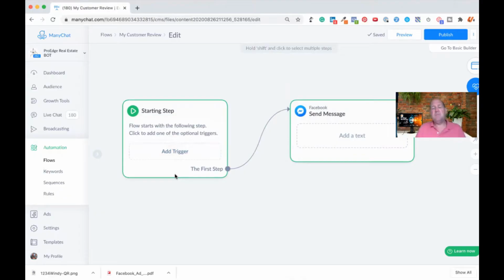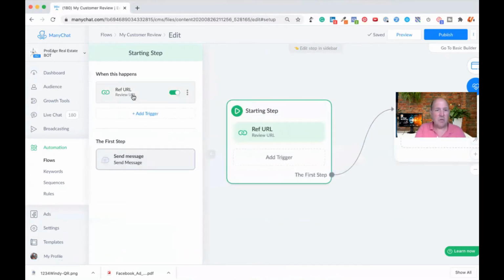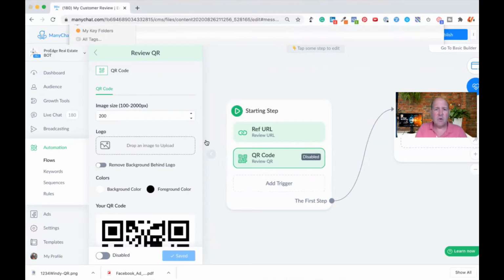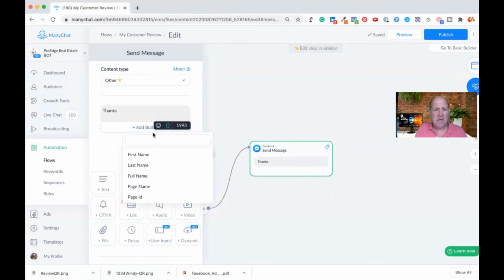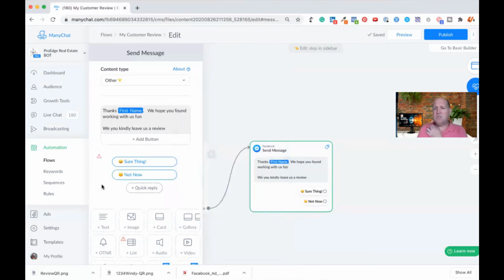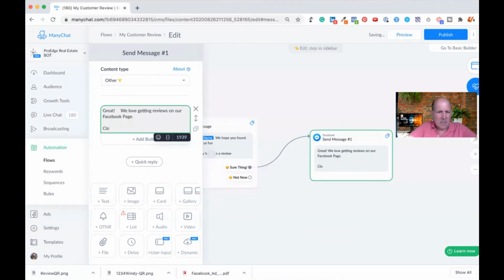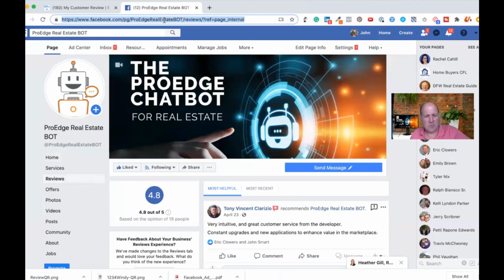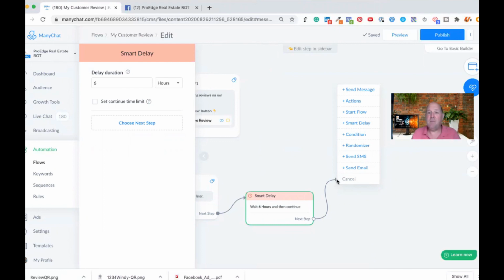Using ManyChat for Creating Realtor 5 Star Reviews 🌟🌟🌟🌟🌟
As a Real Estate Professional, reviews are everything!

Here is a way to get more reviews.  Once you close a home, either with a buyer or a seller, ask them what they thought of your services.   At the settlement, pop open our Phone, with a QR Code (As Phone Lock Screen Image) from ManyChat tied to your 'Ask for a Review' flow.    The Seller or Buyer can simply open their phone camera, point it at the QR code, and let the ChatBot do its thing!

The Flow can ask for a Review on Facebook, Yelp, Google or any other place you prefer.

🏅 Useful Resources 🏅

Thanks .. Smarty